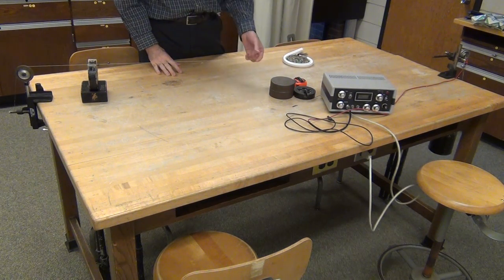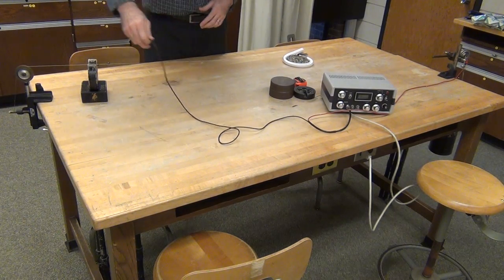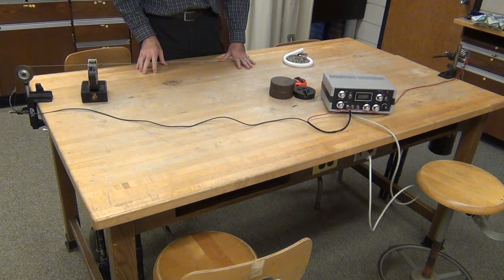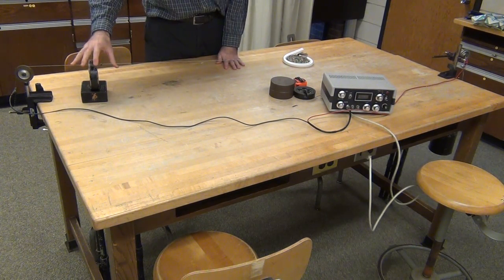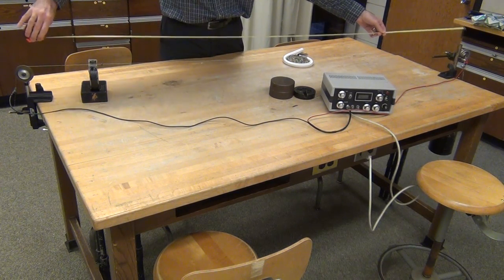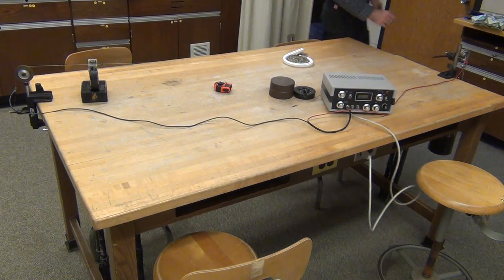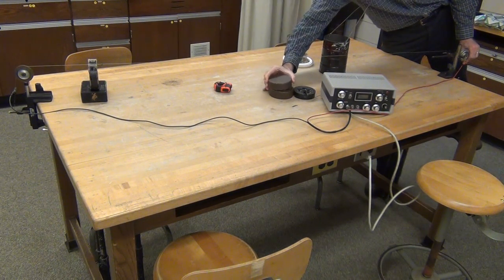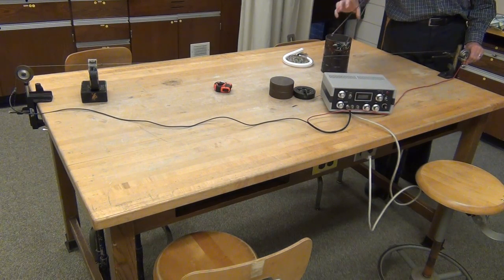Standing Wave - Quantitative overview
Overview of the equipment used in the quantitative part of the standing wave experiment